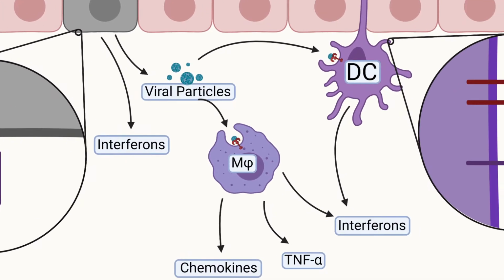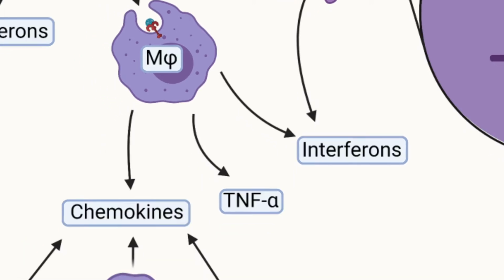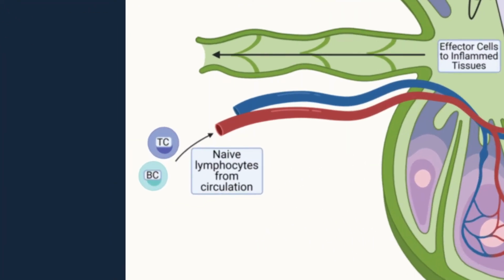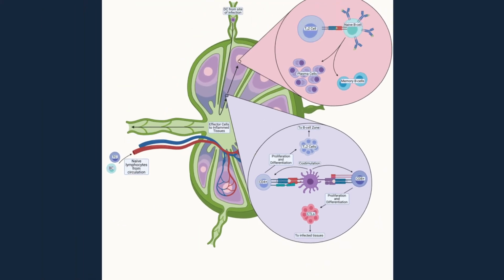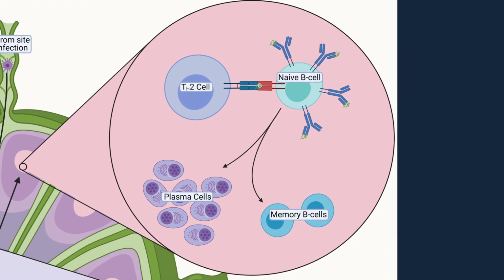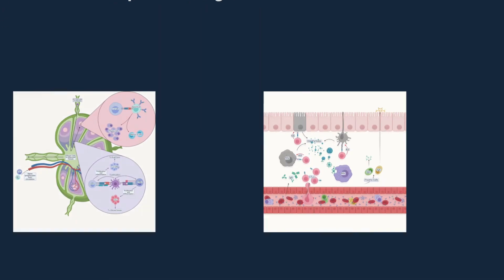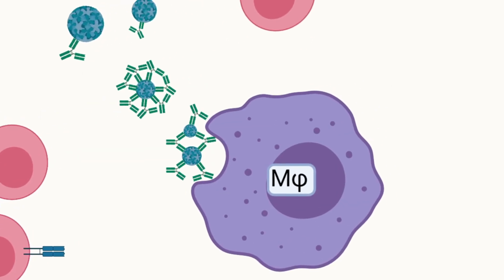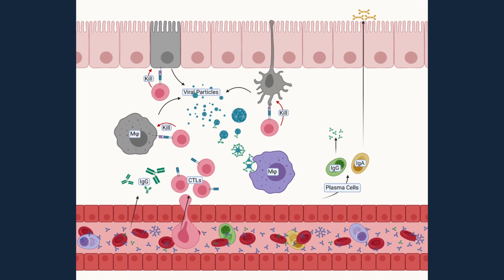Learning Object 2: Innate and Adaptive Immune System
Project for MB 411 by Hunter Fitzpatrick.
Citations:

Robilotti, E., Deresinski, S., & Pinsky, B. A. 2015. Norovirus. Clinical microbiology reviews. 28(1):134–164.

Karst, S. M., & Tibbetts, S. A. 2016. Recent advances in understanding norovirus pathogenesis. Journal of medical virology. 88(11):1837–1843.

Mogensen T. H. 2009. Pathogen recognition and inflammatory signaling in innate immune defenses. Clinical microbiology reviews. 22(2): 240–273.

Spencer, J., Sollid, L. 2016. The human intestinal B-cell response. Mucosal Immunol. 9: 1113–1124.

Images created in BioRender.